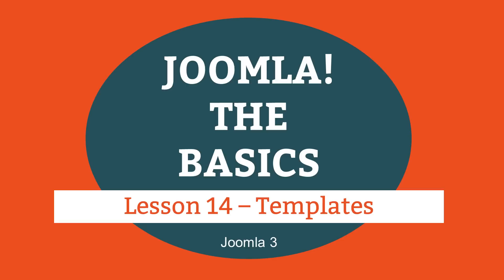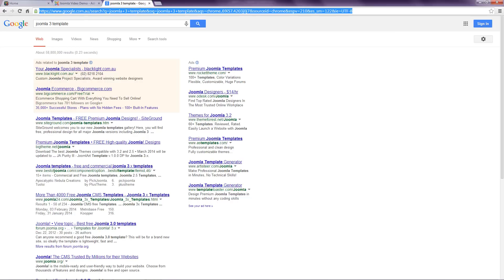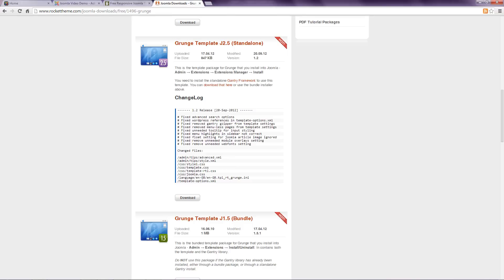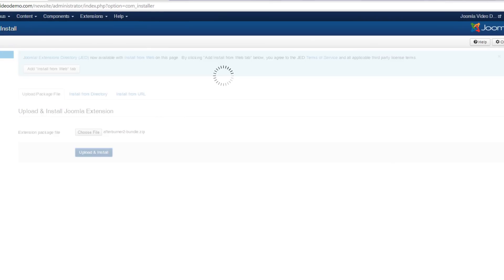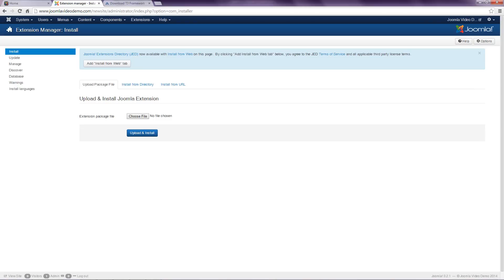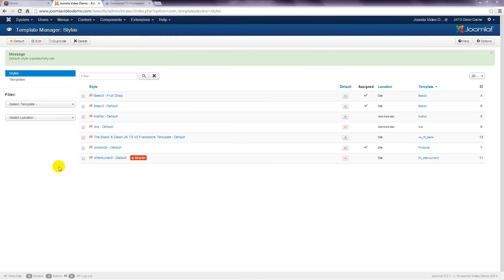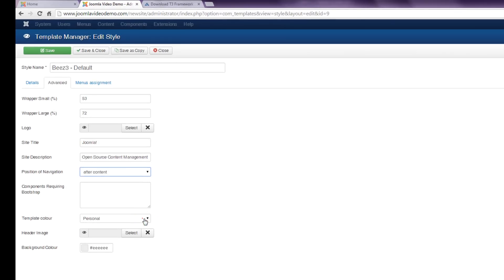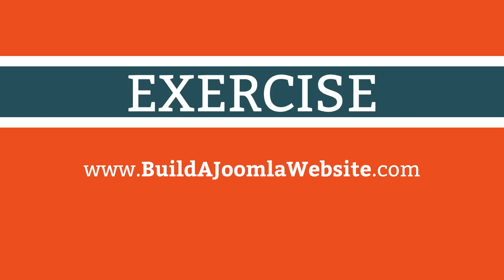Joomla 3 Tutorial - Lesson 14 - Templates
Understanding the purpose of Joomla templates.

* The Template Manager
* Finding Templates
* Installing Templates
* Configuring Templates
* Viewing Template Positions